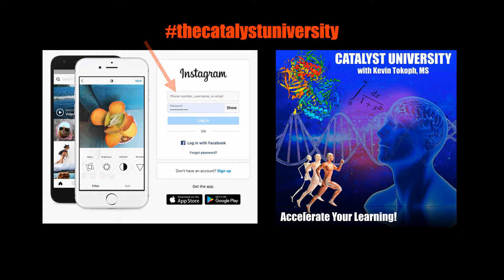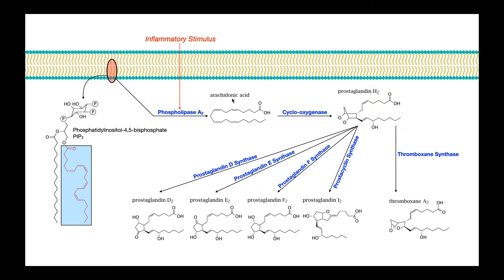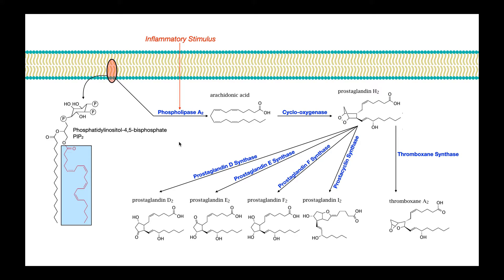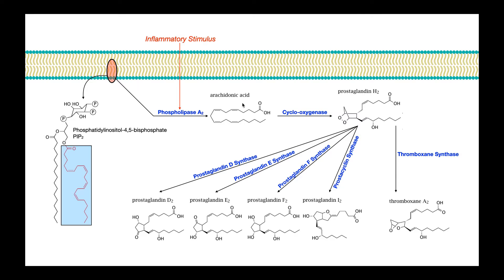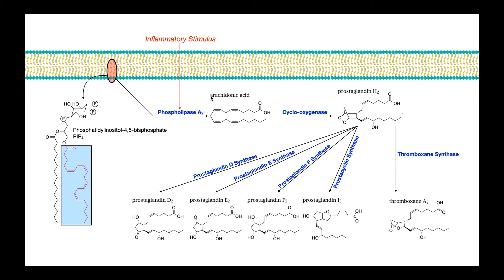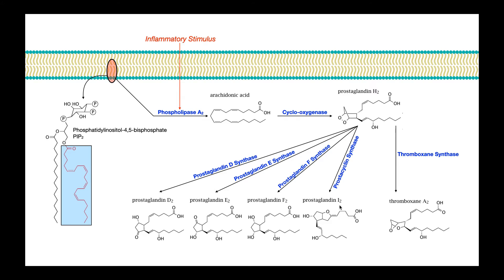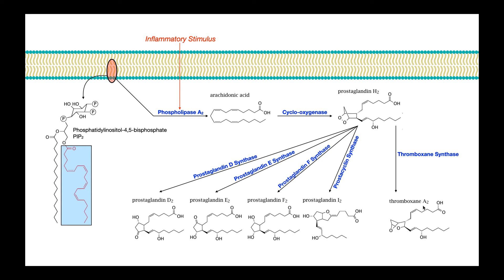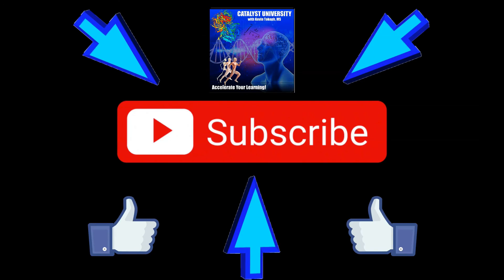Eicosanoid Biosynthesis [Part 1] | Prostaglandins & Thromboxane A2